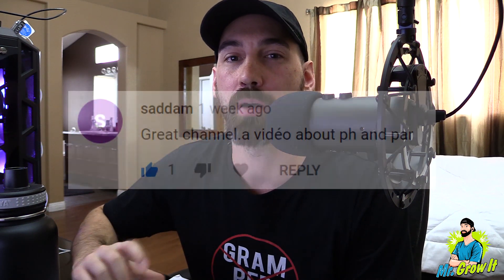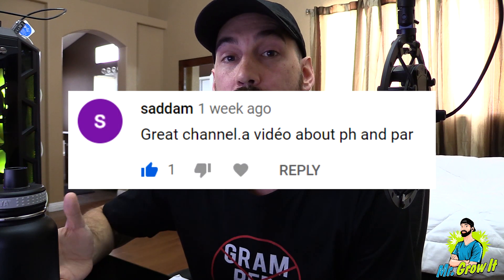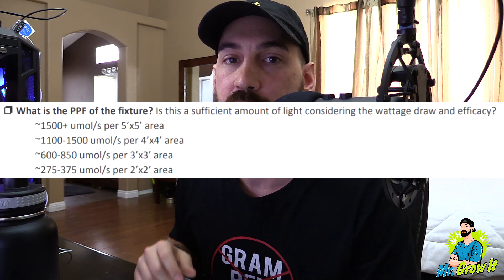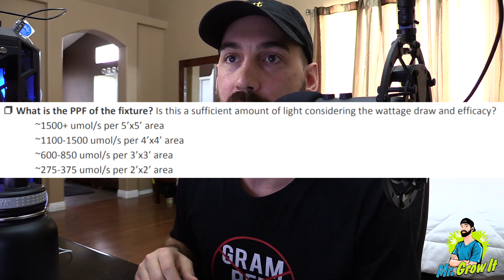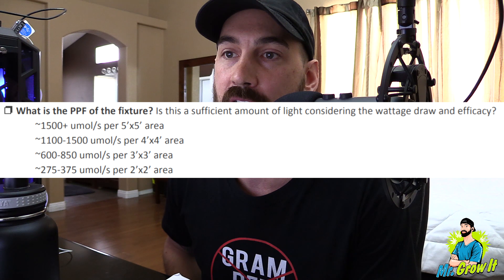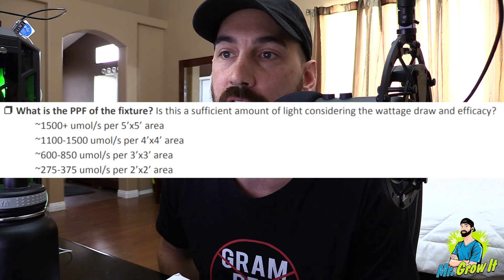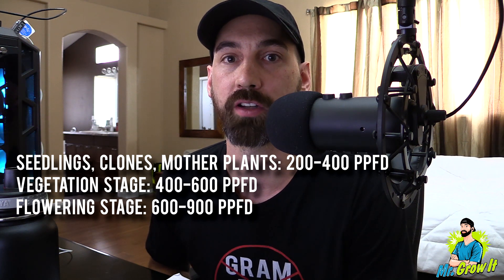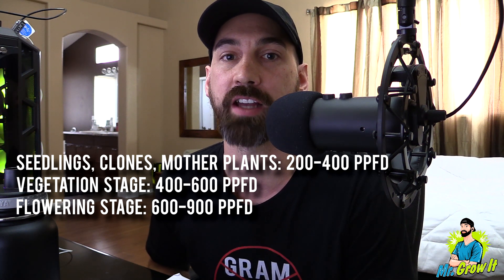How Much PAR For Plants in PPF & PPFD!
In this video I talk about how much PAR in PPF and PPFD is ideal for growing plants indoors. If you enjoyed this video please click that thumbs up button :)

Lukrembo - Cheese